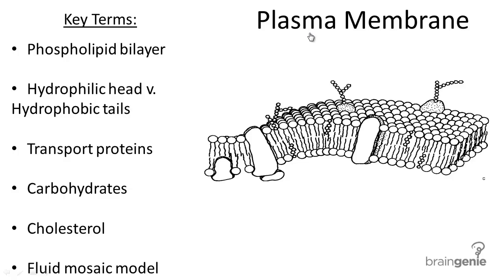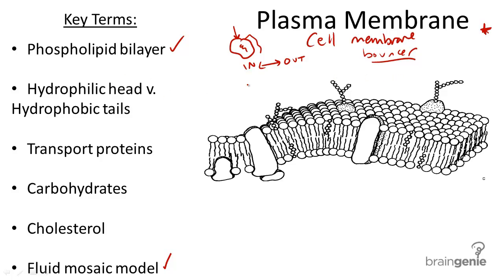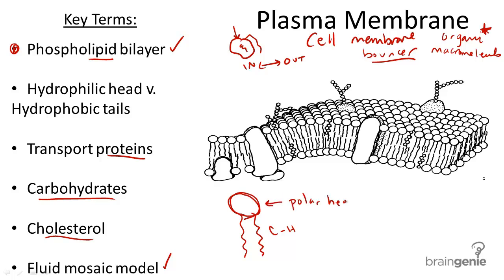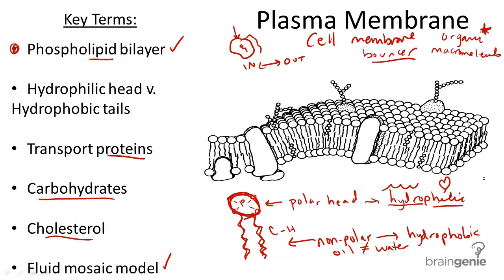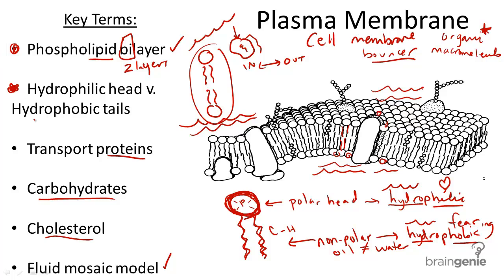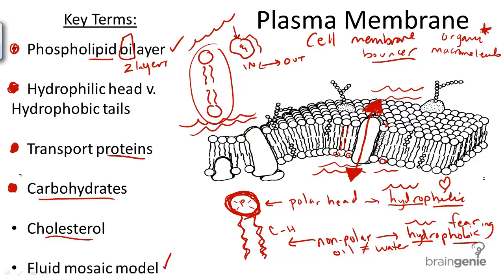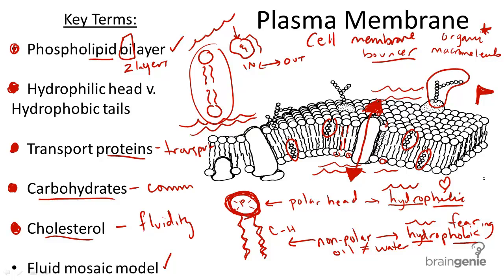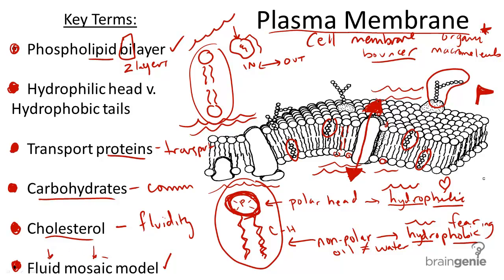2.1.5 Plasma Membrane Structure and Function